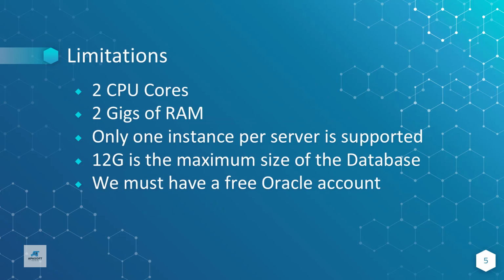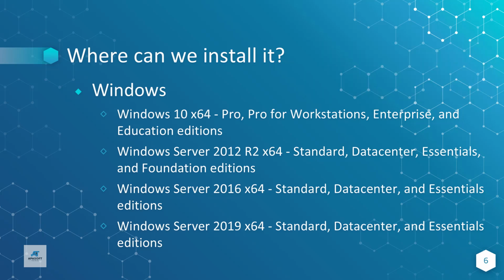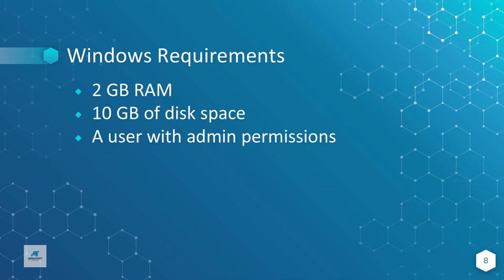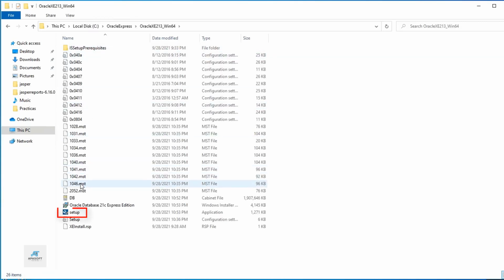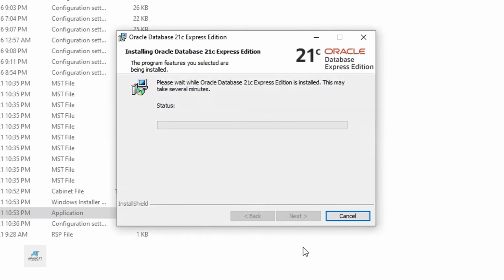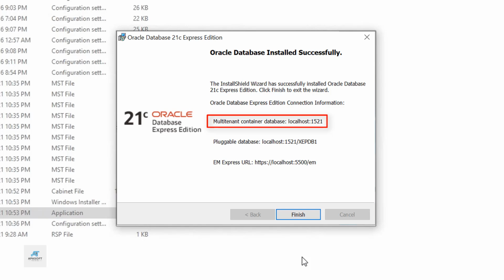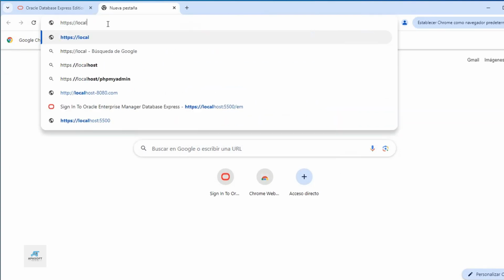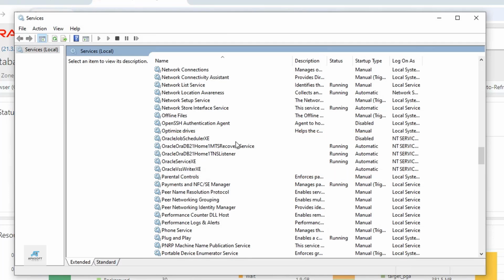Install Oracle21c Express on windows (and check that it works)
In this video we will see how to install the Oracle Database 21c Express Edition in a Windows environment.

VIDEO CONTENT
0:00-Start
01:10-Introduction to Oracle Express 21c. Requirements
06:01-Downloading Oracle Express 21c
08:08-Installation
13:00-Check that the Database works

Regards
Apasoft Training